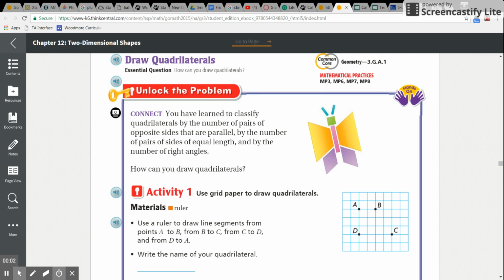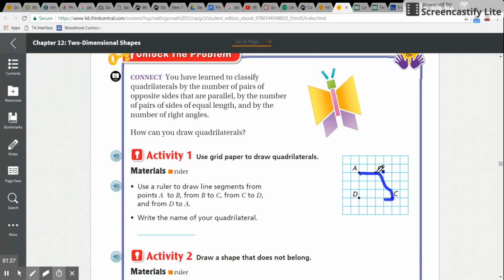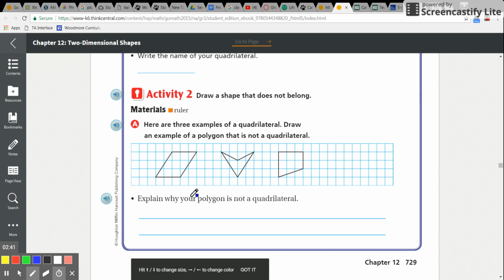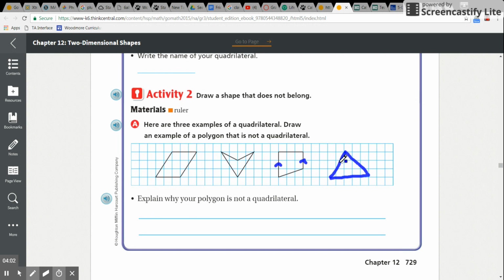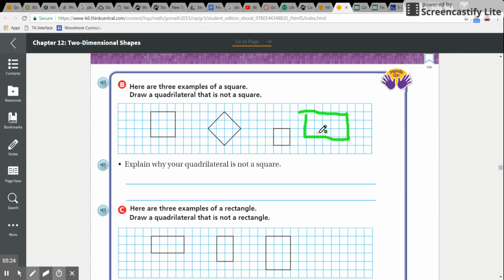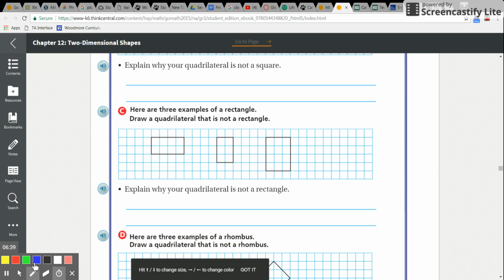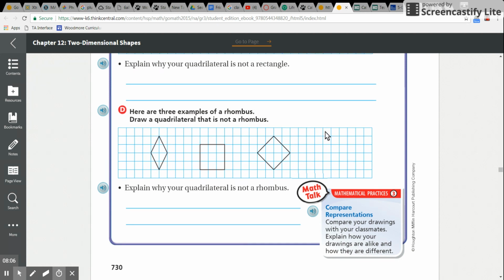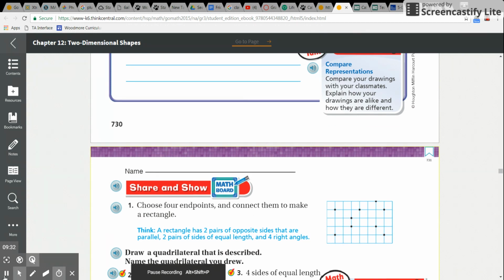Apr 18, 2018 8:27 AM